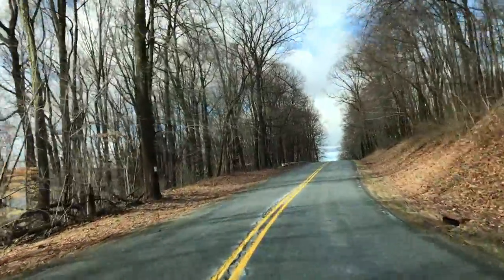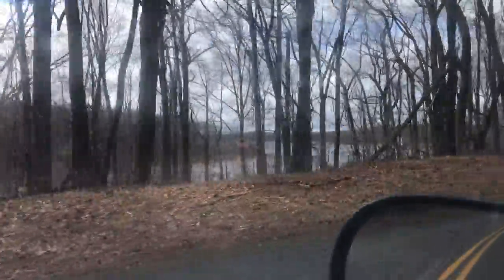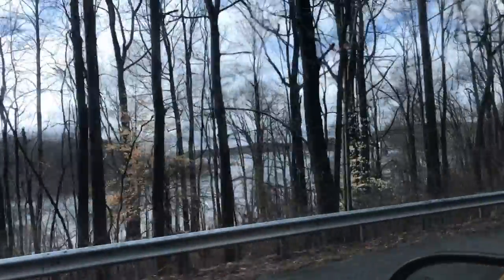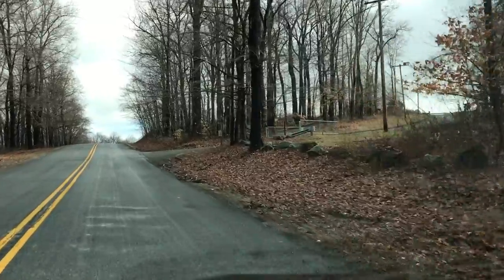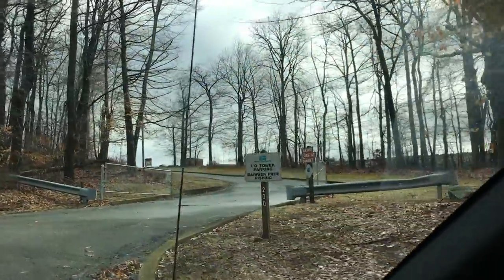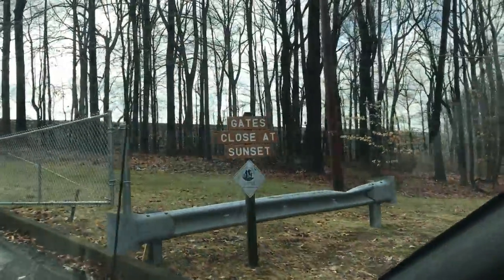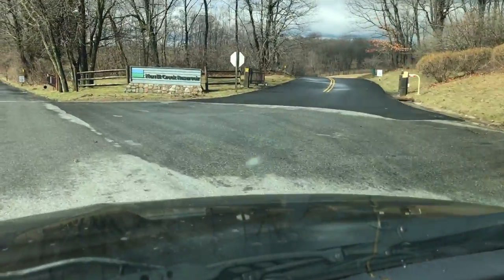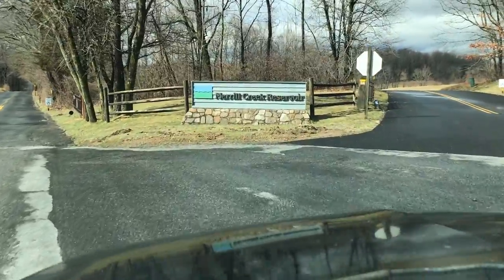(S0 Ep70) Fishing Merrill Creek Reservoir New Jersey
Made the 2 hour drive back down south to fish new waters and avoid the bad New York weather. So glad with the days results!

What I Film With:
iPhone 7
GoPro - Hero 4 Black
GoPro Housing
GoPro Tripod Mount
Mic Rode Video Mic Pro
Mic Wind Cover Rode DeadCat VMPR
Mic Rode SmartLav Plus
Rode SC3 Adapter TRRS to TRS
GoPro Mic Adapter MOVO
Camera Hotshoe V Mount Bracket
Justin Powerbank

Editing:
Computer - Apple Macbook Pro 13

Fishing Gear:
Kayak - Hobie Pro Angler 12
Kayak Cart - Hobie HD Cart
Life Jacket - Hobie Inflatable
Fish Finder - Lowrance Elite 4 DSI
Shimano Saros 1000 Reel

Fishing Lures:
Pro Cure
Berkley PowerBait Minnow